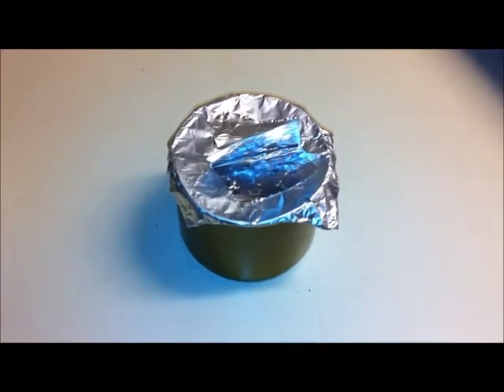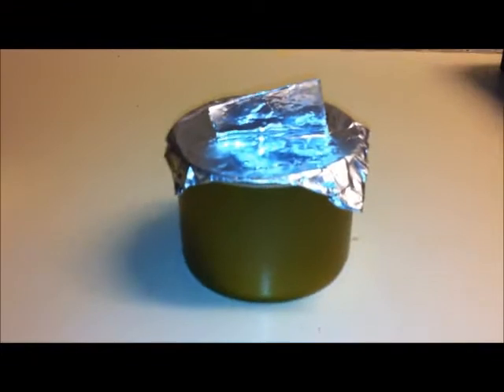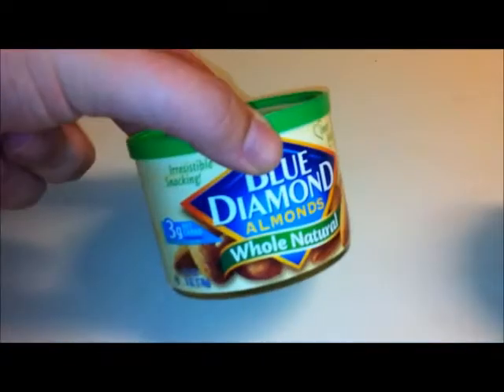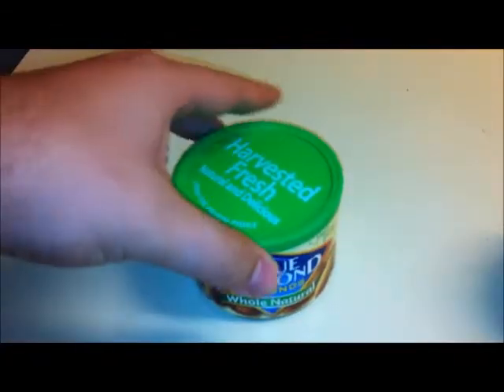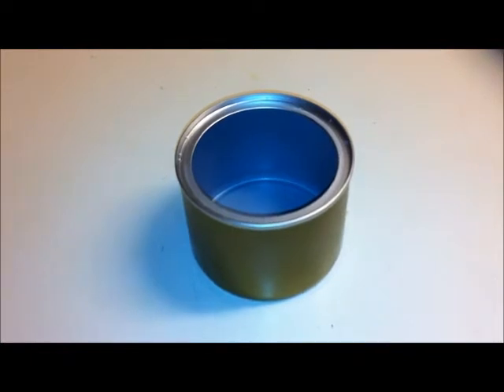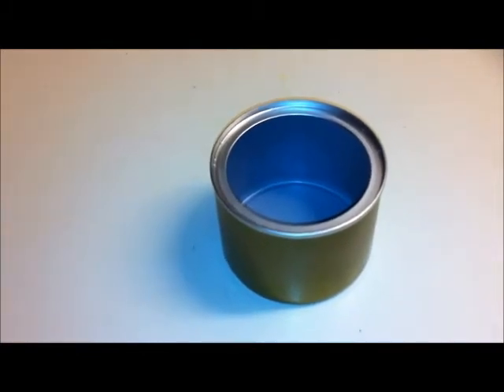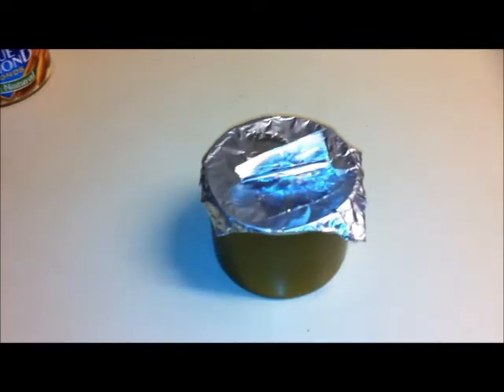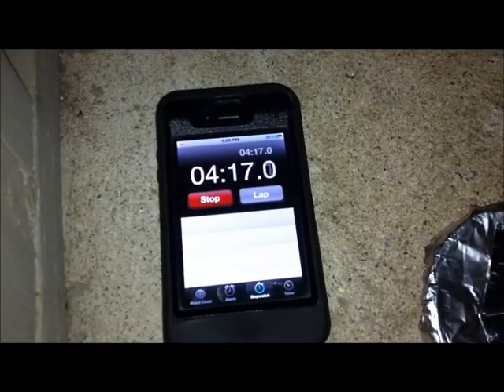Catavarie Inspired Almond Can Cookpot